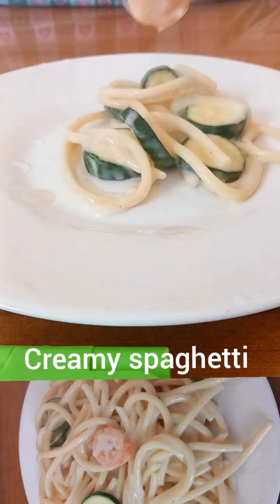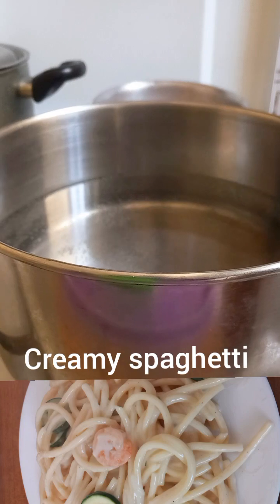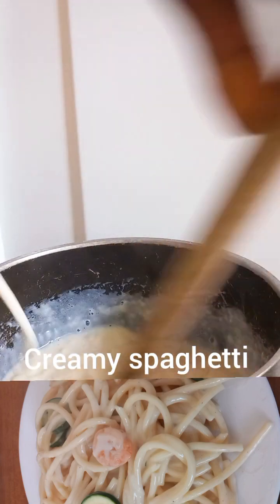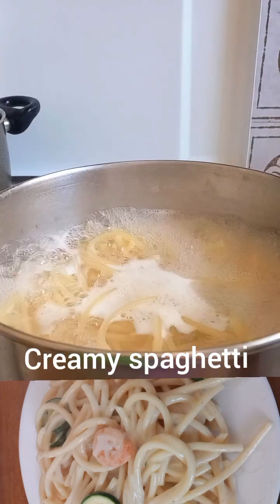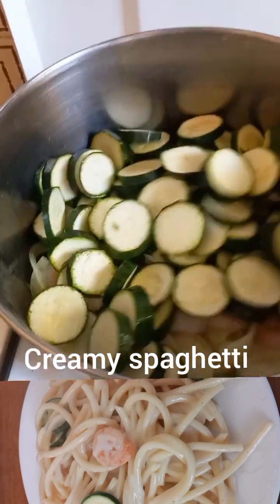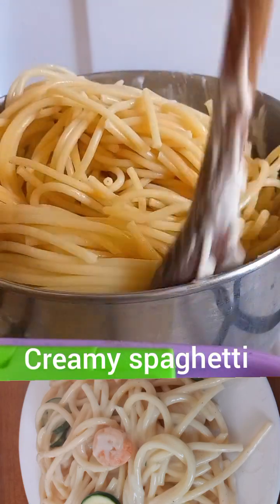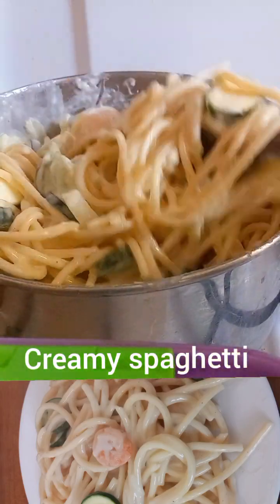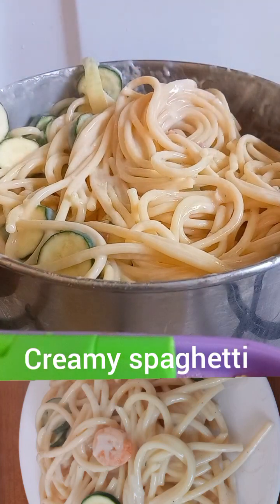creamyspaghetti whitesaucespaghetti//how to make creamy spaghetti recipe at home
ingredients
500g spaghetti
some butter
some milk
some flour
300g prawns
olive oil
white pepper
some courgettes
salt
some onions

Facebook page#@ladyBvarieties

📌:Jessyeve

music@lawrence:track tribe